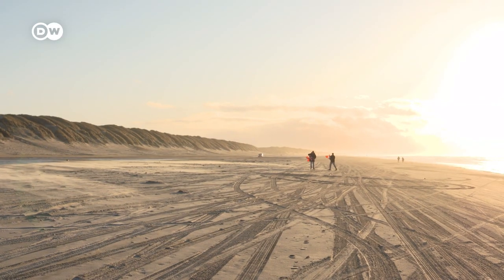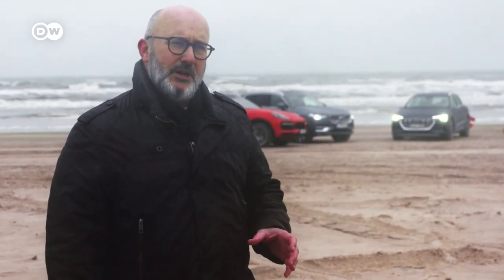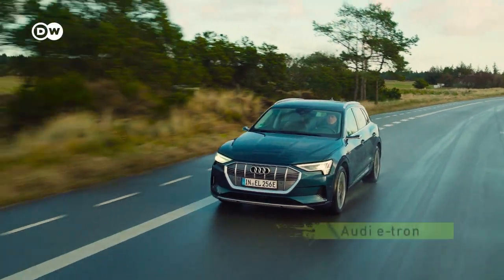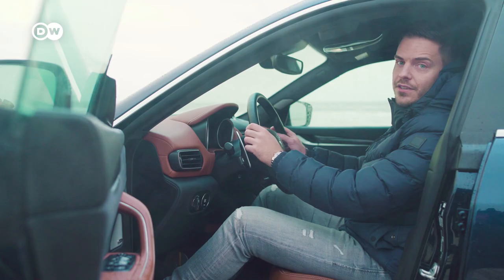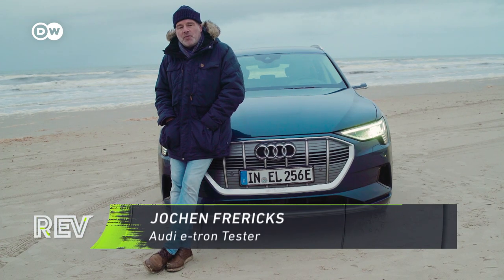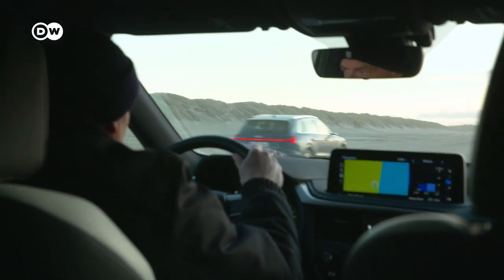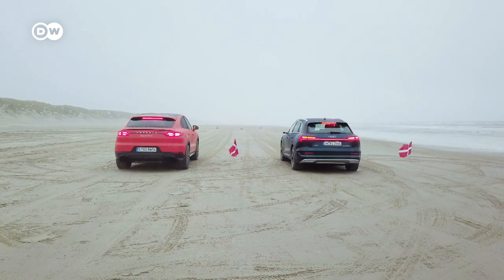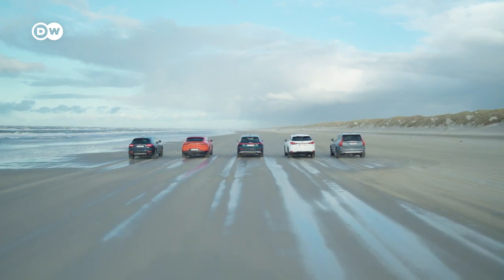Which high-power SUV can beat the Porsche Cayenne? | Challenge | Best Beach SUV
SUVs are as popular as ever but with a reputation as gas-guzzlers, can this new breed change their reputation?

The 550hp Porsche Cayenne has a full racing pedigree but can it stand up in a sand sprint against Audi e-Tron, Maserati Levante, Volvo XC 90 or the Lexus RX450h?

REV - The Global Auto and Mobility Show

Report: Jochen Frericks, Christof Johan
Cameras: Lena Allgeier, Julian Würzler
Editor: Lena Allgeier